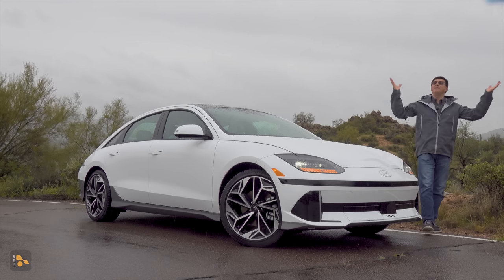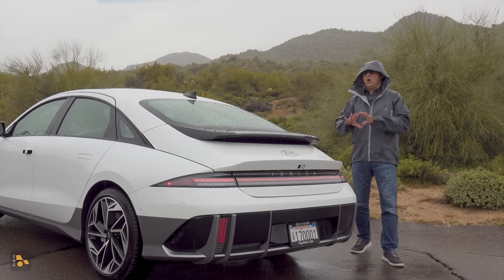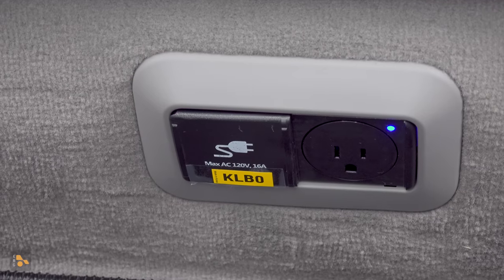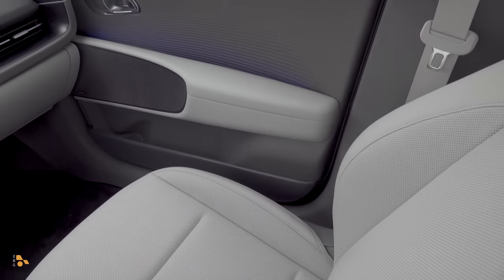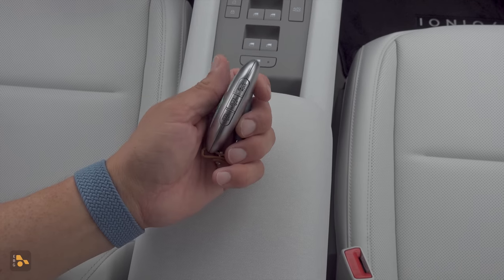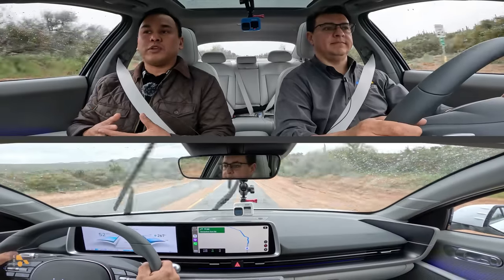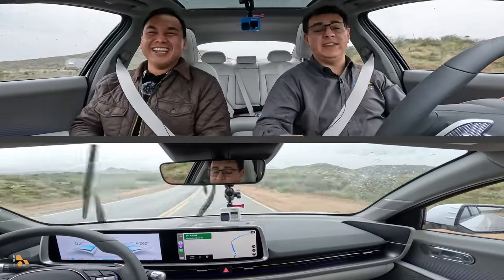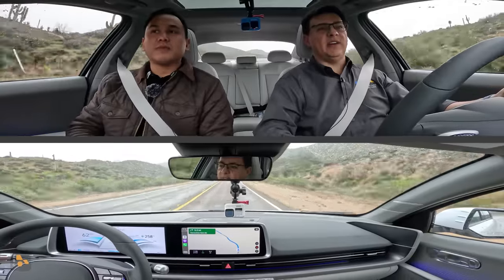Can The 2024 Hyundai Ioniq 6 Bring Back The Sedan With Long Range and Fast Charging?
361 miles of range, 18 minute fast charging. If you ever needed a reason to consider a new EV, that's a solid argument. Hyundai got there by making one of the most efficient sedans in America, tying with the considerably more expensive Lucid Air and by employing a native 800V architecture laser focused on rapid charging. Even the 0-100% time is insanely fast at 43 minutes to a full charge.